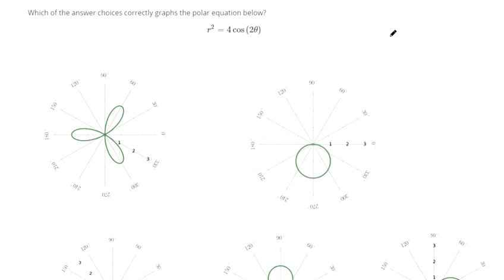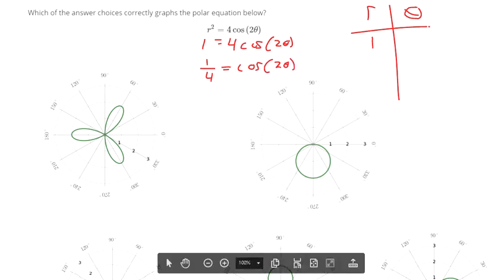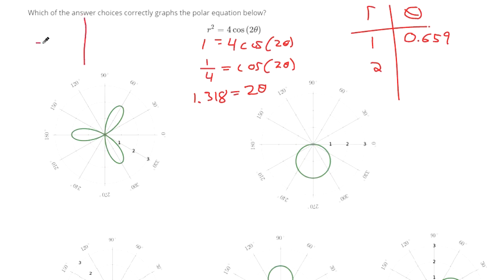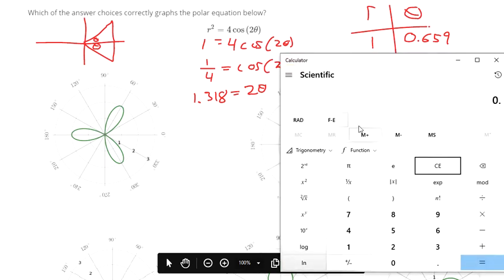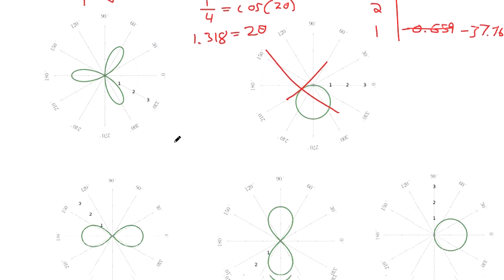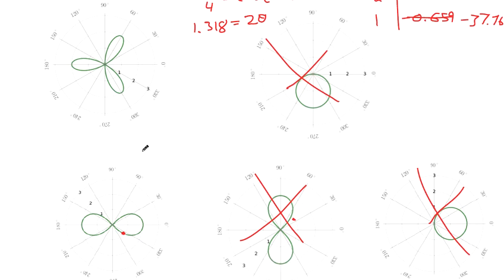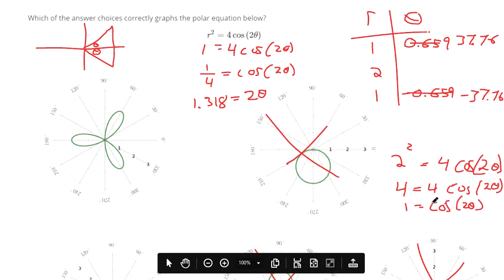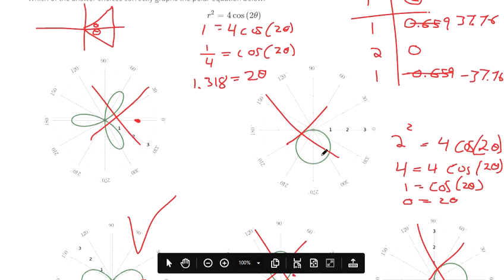Graph a lemniscate from a polar equation